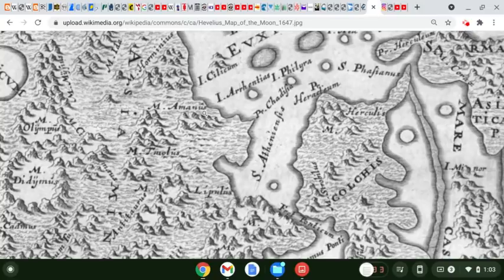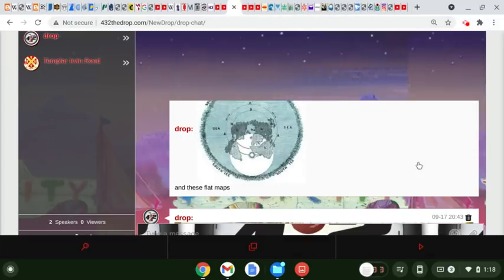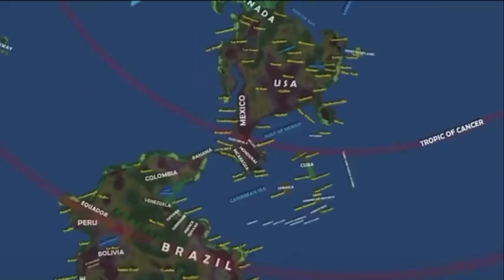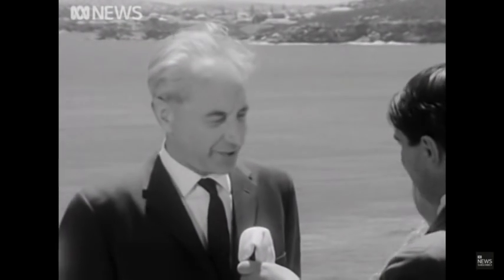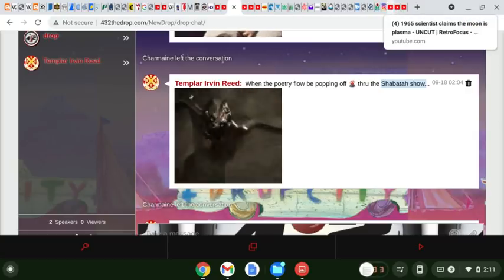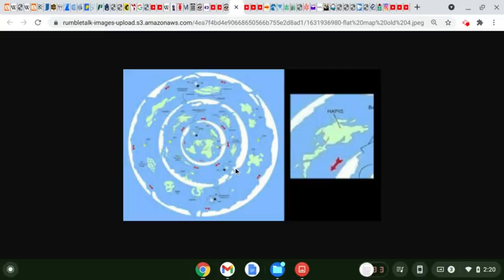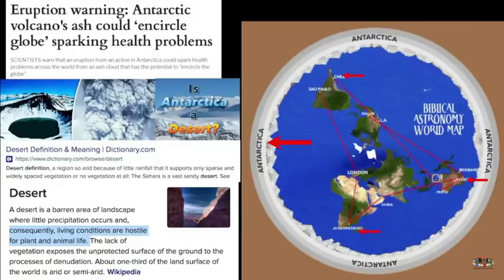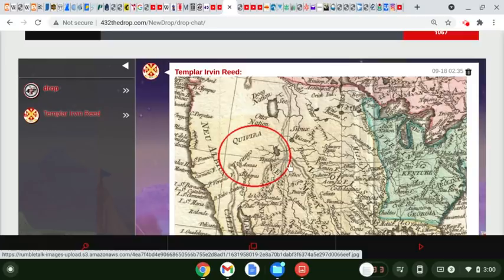khandrop 2021 | Hevelius 1647 Map of the Plasma Moon, Inverted Reflection of an Infinite Earth Plane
ShaBat ShaLaWam to the Khans!!!

All links to this drop are now available in our Drop Chatroom (password: 1234)

Halal HaWah